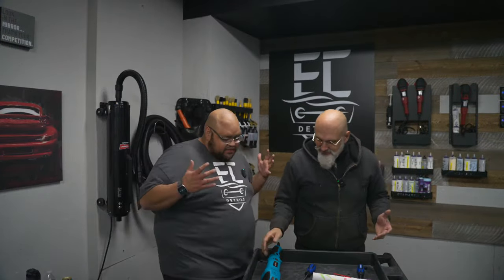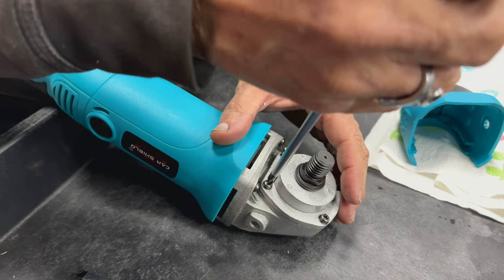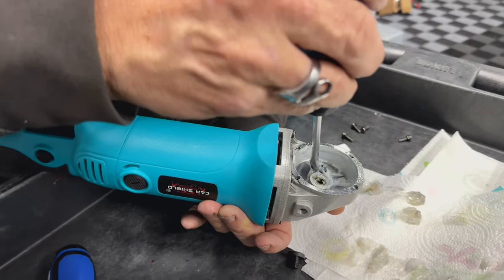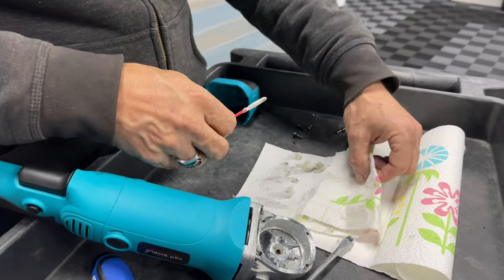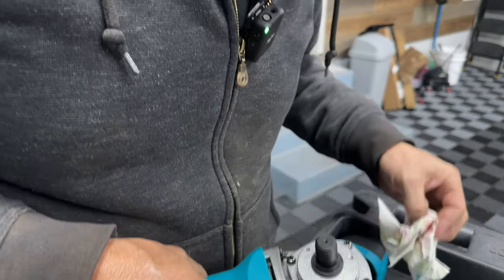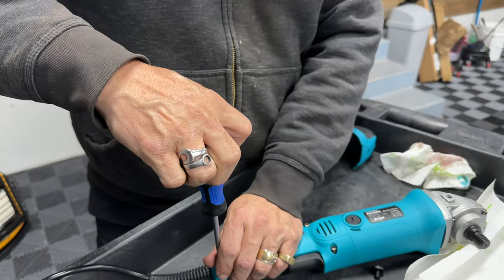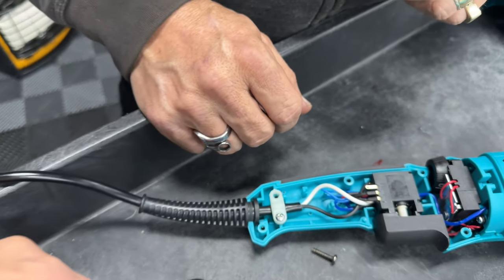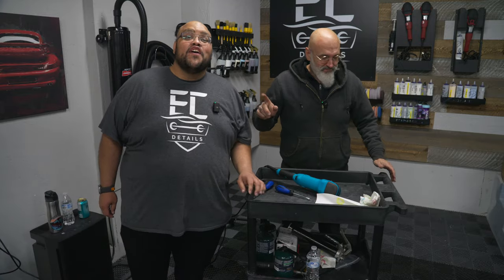how to maintain your new and used polisher with Yvan Lacroix!!!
WAIT ever wonder how to maintain your new and used polisher?  This video will show you step by step how to maintain your polishers

Maxshine Polisher discounts save15 using ECDETAILS15